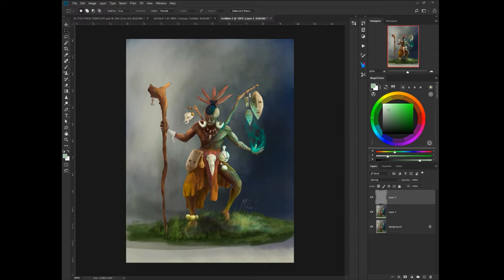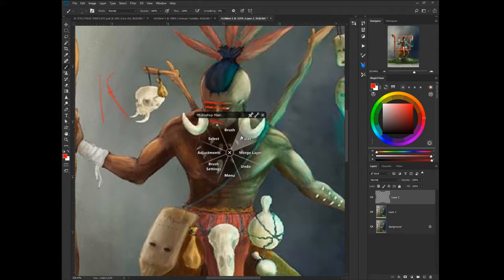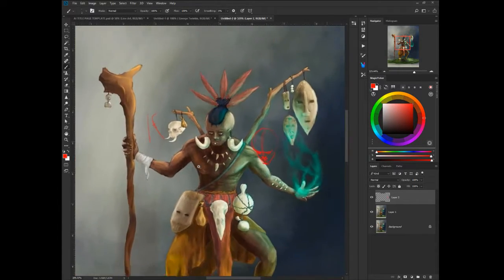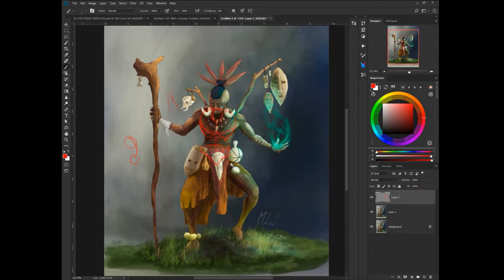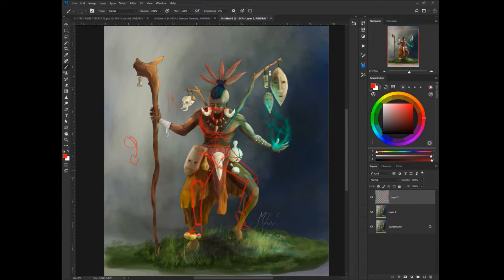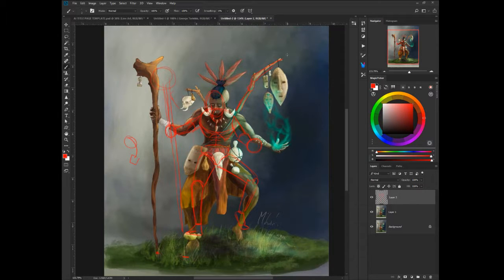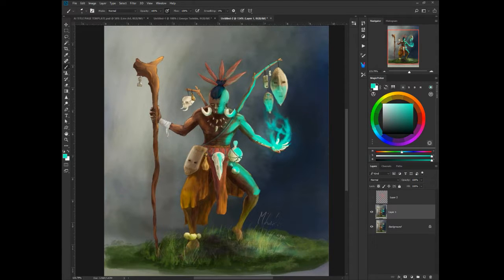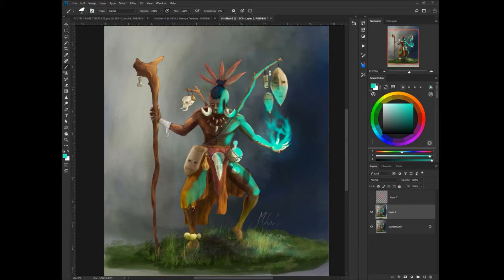Mihailo Matić‎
I was given permission by the person through Facebook by  Mihailo Matić‎ responding   that they would like a YouTube Video Critique. If this person no longer wants their work to be posted please message me directly and wait for my confirmation of removal to know that I received your message.